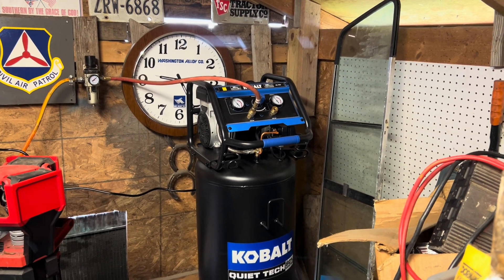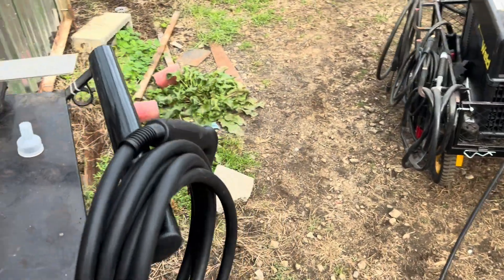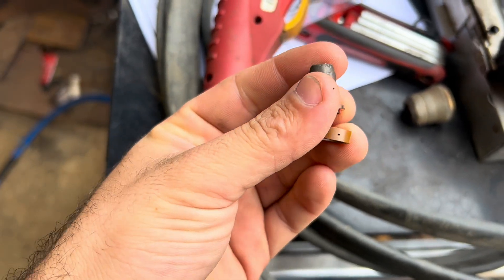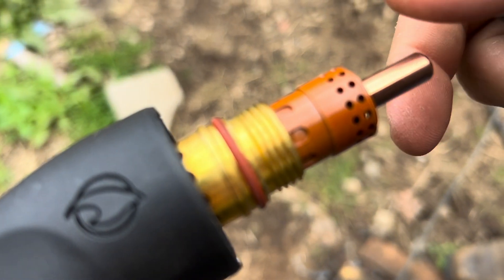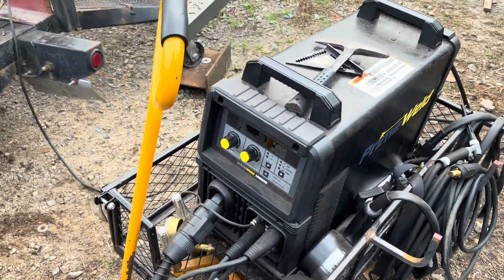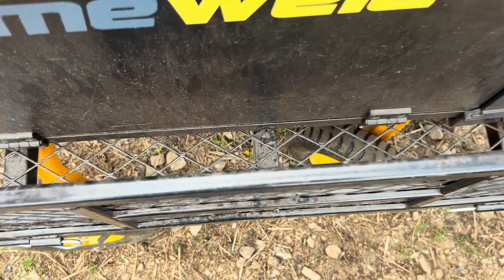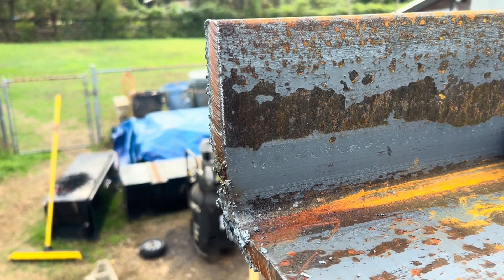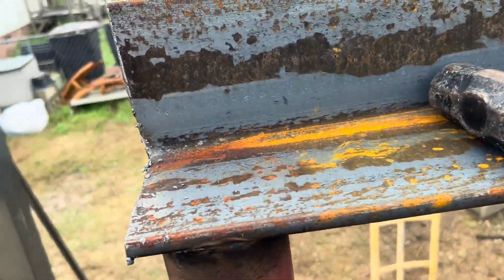Prime Weld MIG285 and Cut60 update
Hypertherm style torch for Primeweld cut 60